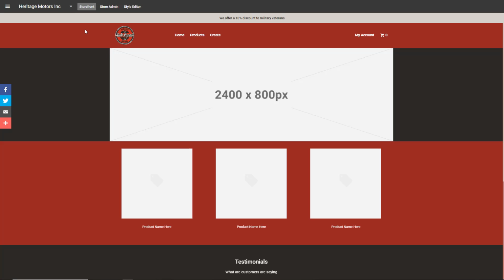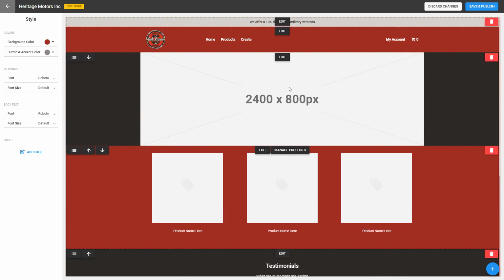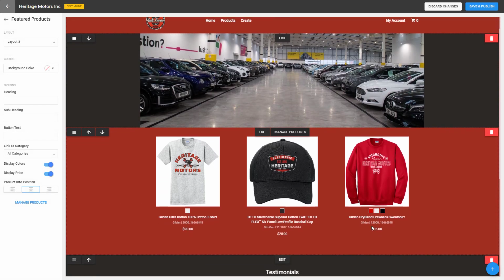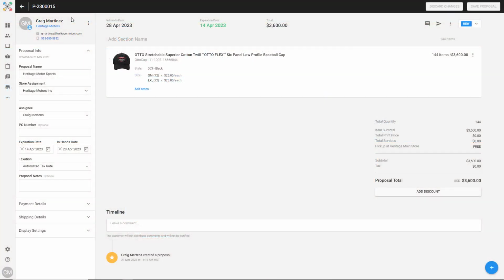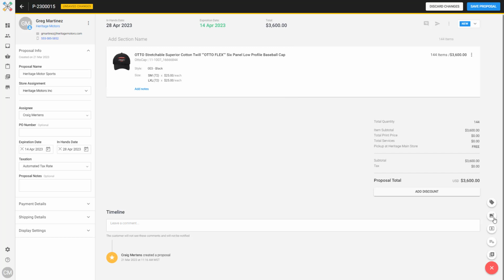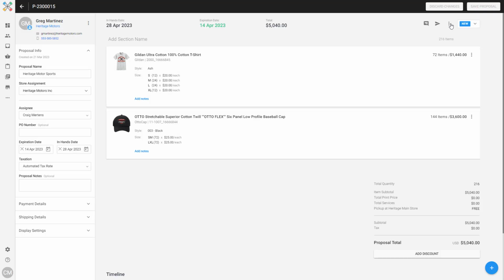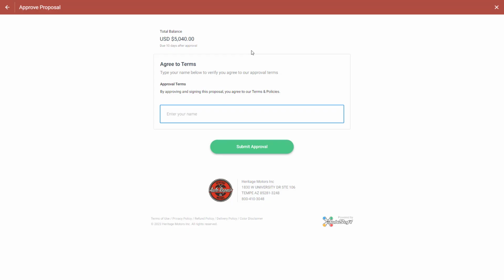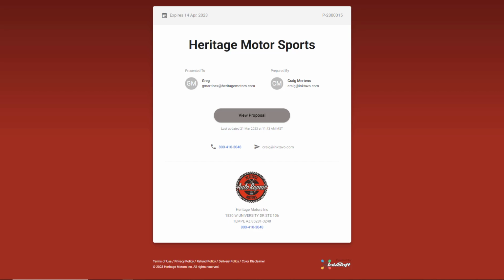Prospecting with Proposals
Combine InkSoft proposals with online stores for a more powerful selling strategy.

This feature is great for existing customers as well as prospective customers.

1. Less data entry: With Inksoft’s enhanced proposals, you save time, and there’s less room for error with duplicate data entry. Once they’re associated with a customer store, proposals auto-populate with store-specific information like quantity discounts, multi-location imprint discounts, pickup methods, store overrides, and tax overrides.

2. Better branding solutions: InkSoft’s proposals allow you to stand out and close more deals since you can build them with your customer’s logos and branding colors to offer them a complete branding solution.

Proposals automatically pull in the look and feel of an online store, making them the perfect tool for prospective customers. You can build a pitch store that’s associated with a proposal for a professional, eye-catching package.

3. More efficient for employees: Once a proposal is signed by your customers, an order is automatically created with the store linked in the top right-hand corner, so your team can find order details quickly.